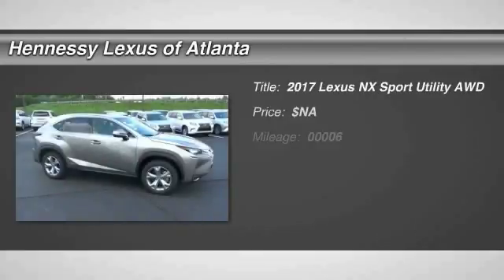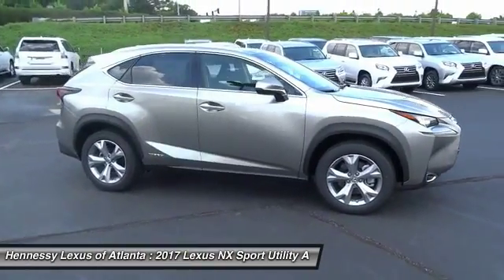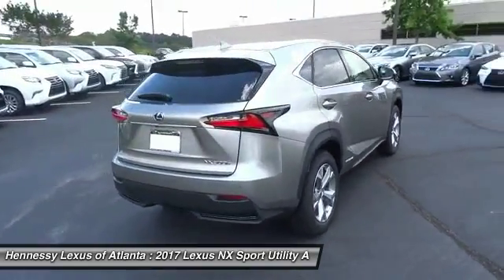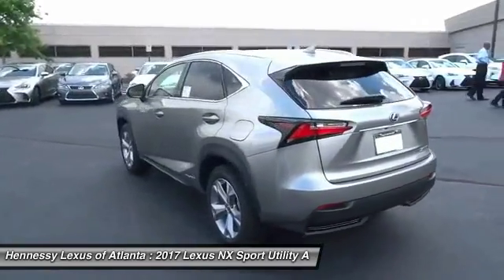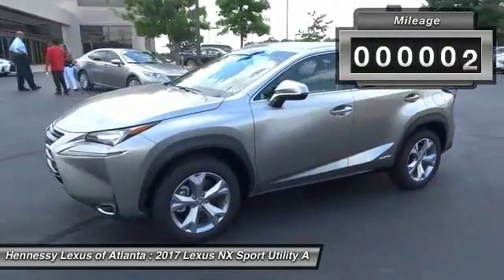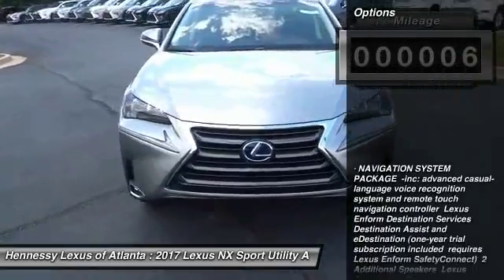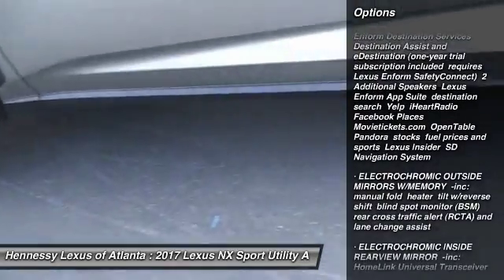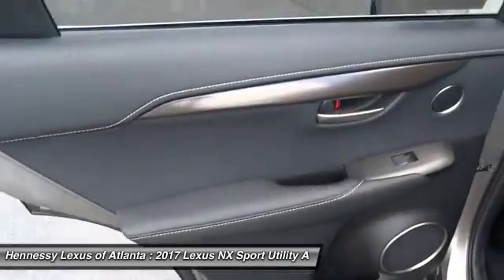2017 Lexus NX Atlanta 2171788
2017 LEXUS NX Atlanta, GA
Stock# 2171788

Don't miss this 2017 Lexus NX. It's equipped with Variable transmission and features a Atomic Silver exterior. With 6 miles, you'll want to take this car home. Make a great choice today.